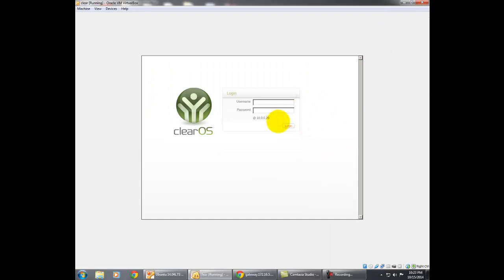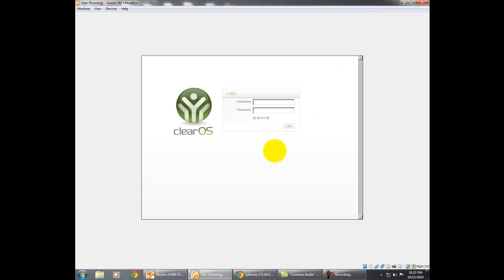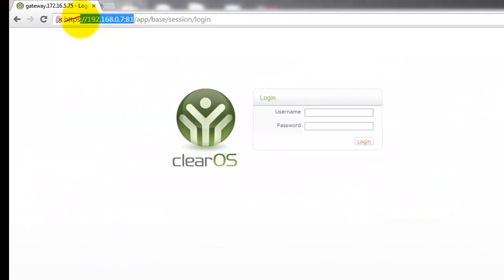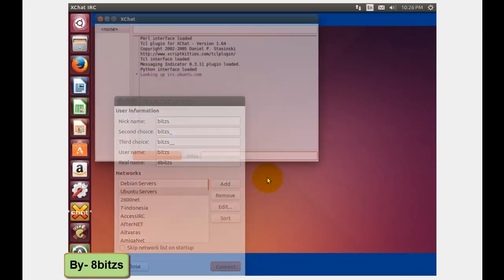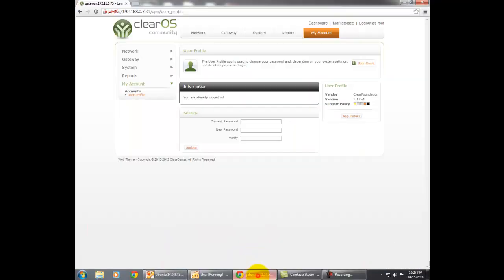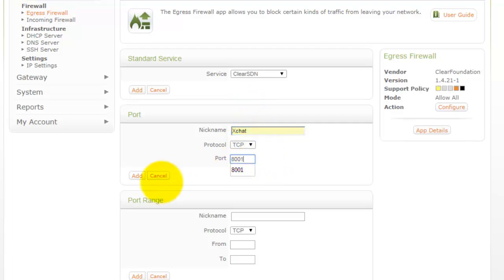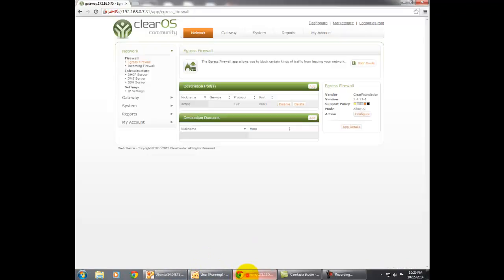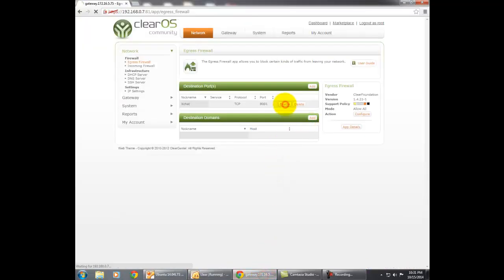How to Block Application Functions Using ClearOS [2014]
This video show How to Block Application Functions, Using ClearOS. Normal Firewalls block entire Application; But ClearOS blocks the function of application. Example- in the Organization users using Skype application and Video calling has to block, but not audio calling. This is possible using ClearOS. Watch previous videos for installing Clearos and gateway between Clearos and Ubuntu